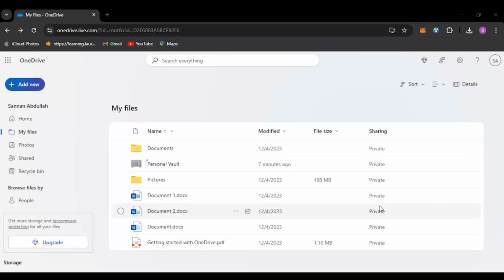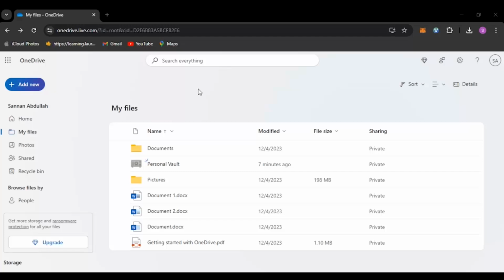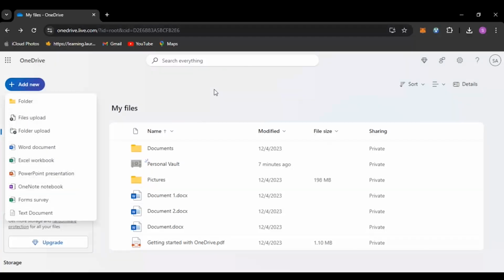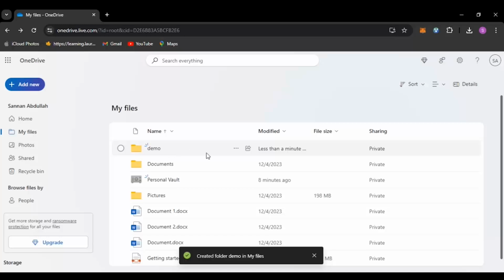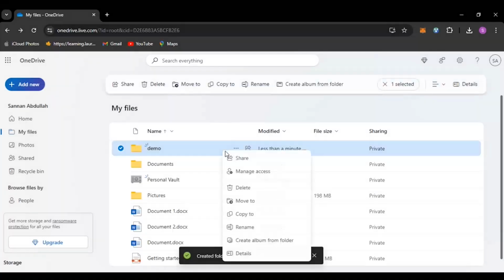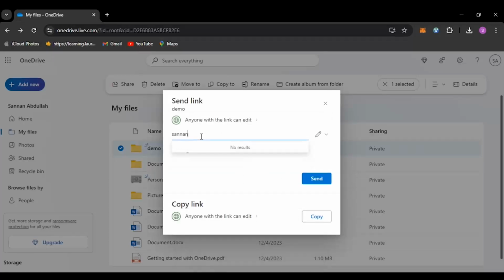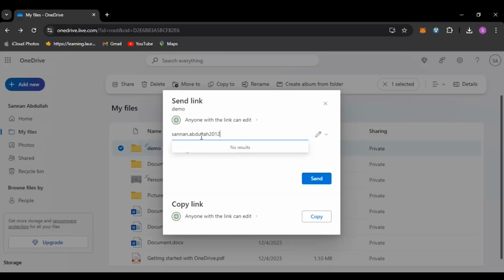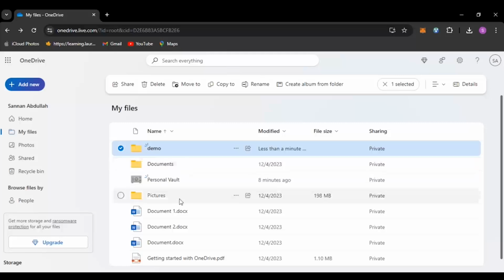How to Create a Shared Folder on OneDrive 2024! (FULL GUIDE)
This FULL GUIDE for 2024 will help you create shared folders on OneDrive. Sharing folders makes collaboration easy, allowing multiple users to access and edit files.

🛠️ How to create and manage shared folders on OneDrive
🔍 Tips for setting permissions and managing access
📁 Best practices for organizing shared content
🚫 How to resolve common sharing issues